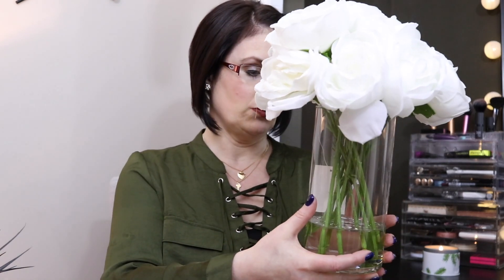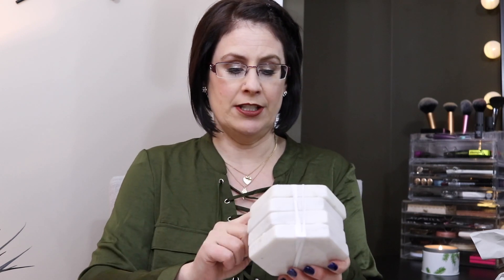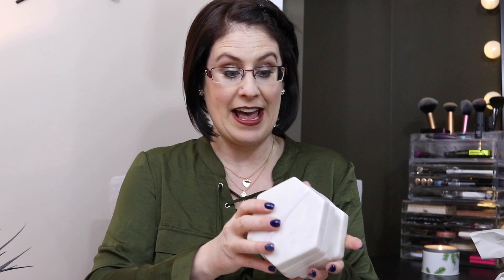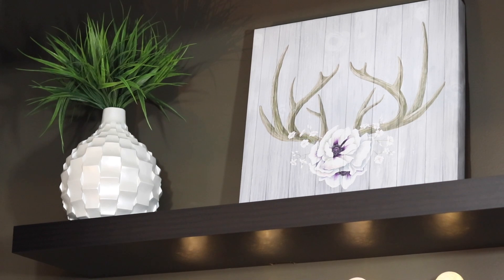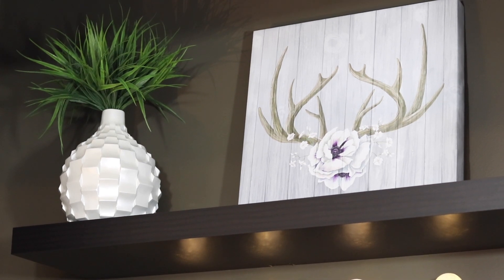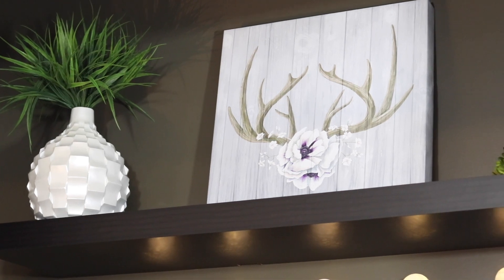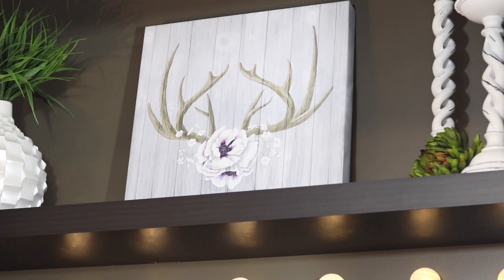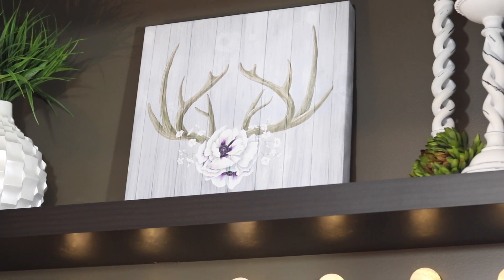Decor Haul | Homesense | Decor Out The Door | Chapters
Hey guys so thought I would start 2018 with a little decor haul that I will be incorporating throughout my home.

Letter Board